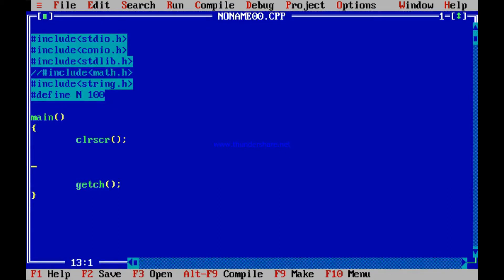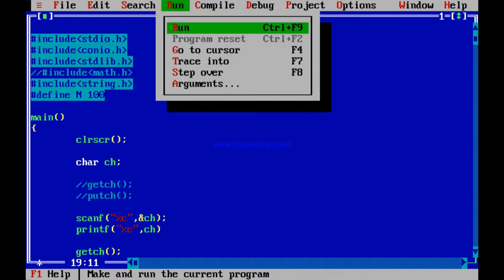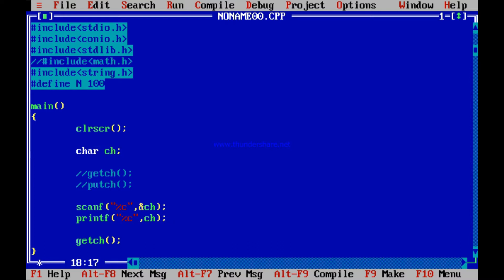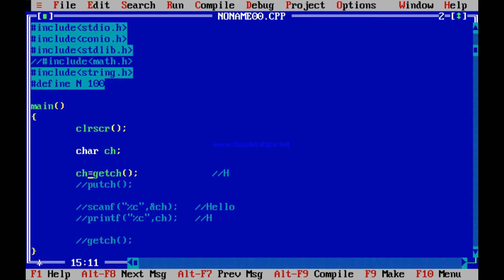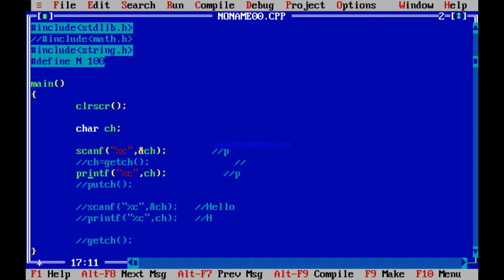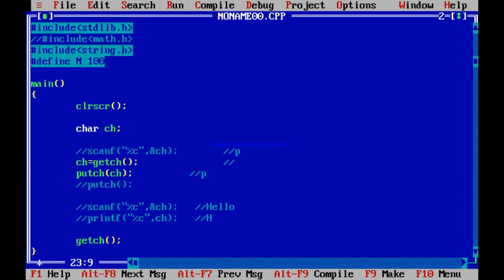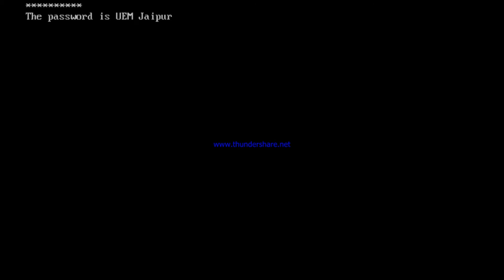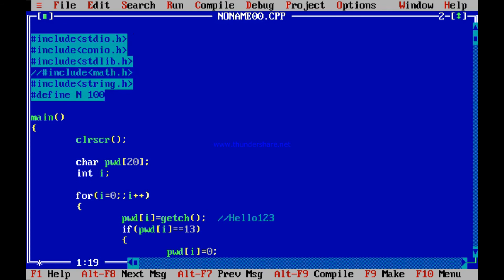C Programming | Lecture - 11 | Part - 9 | Prof. Dr. Biswajoy Chatterjee | UEM ,Jaipur